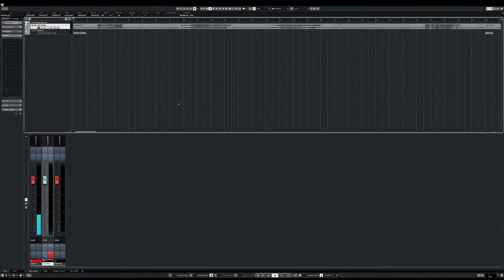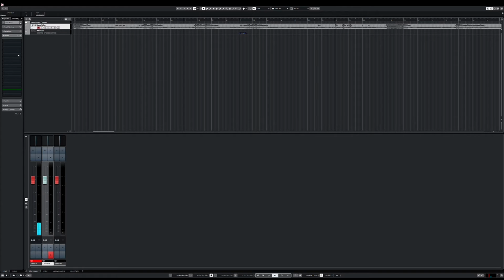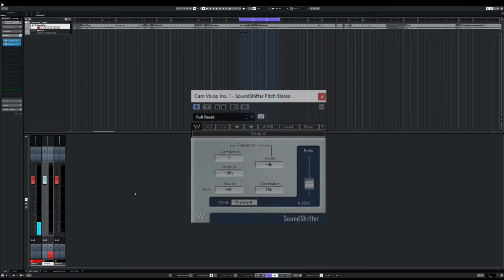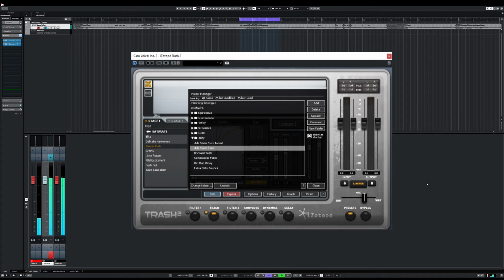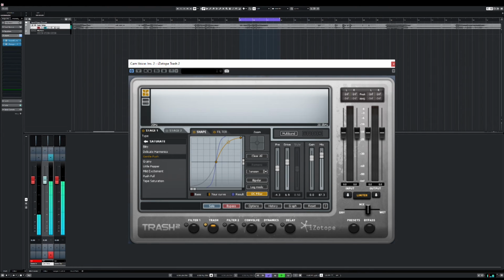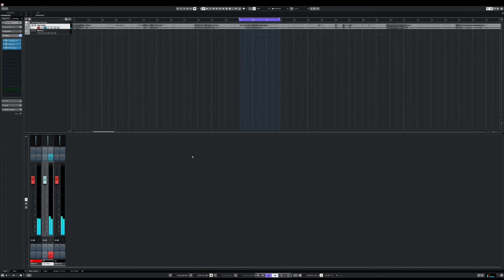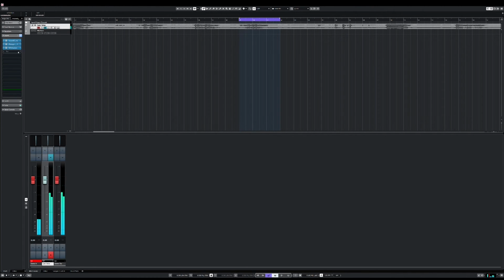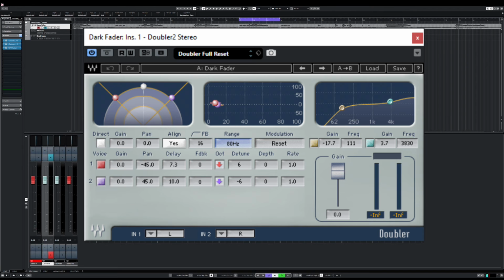Historia Tutorial: The Serpent's Roar (Horror sound effect processing)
This is the next of my Tutorials based on the Visual Novel Historia:

In this video we look at the serpent's roar. This is one of the sounds that I had in my head from day 1 with Historia, and it's one of the reasons that I have added so many other effects to the game.

I am partially inspired by the last scene of "Invasion of the Body Snatchers."

This is a Patron-exclusive video.
I'm still working out the best way to record screen captures, especially of game code.